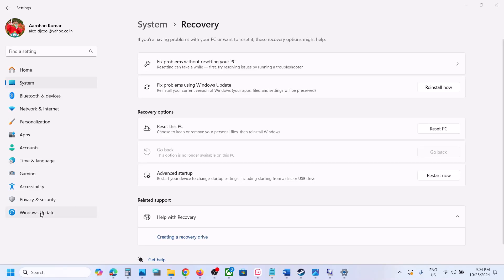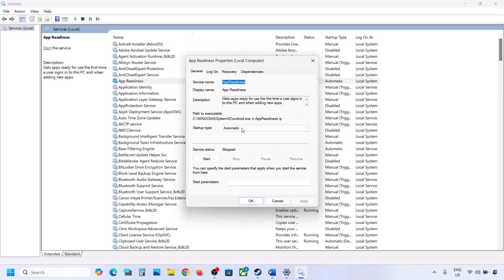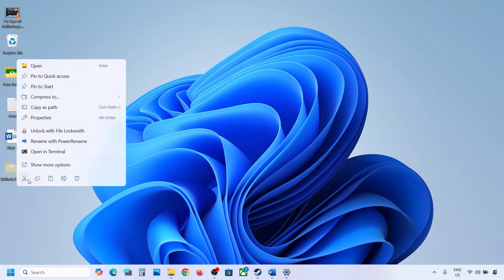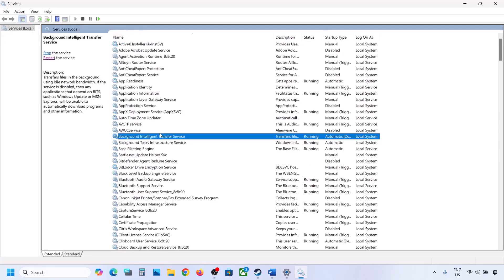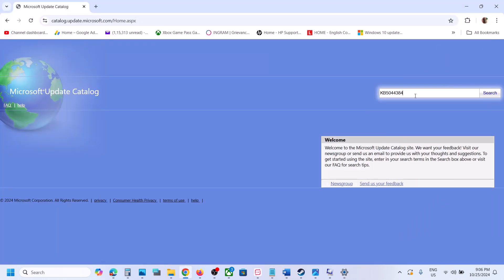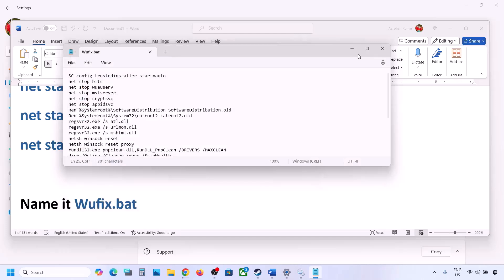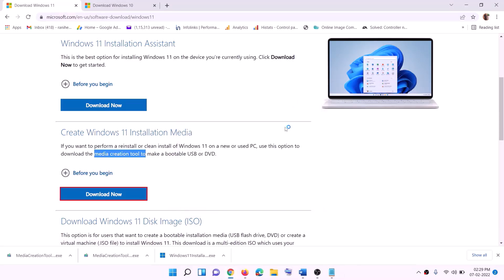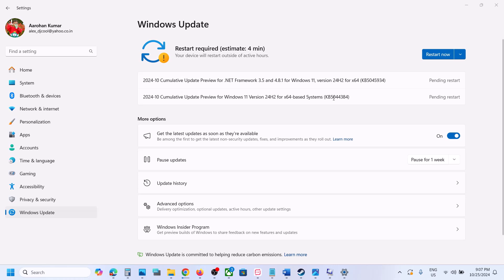How To Fix Update KB5044384/KB5045934 Not Installing On Windows 11